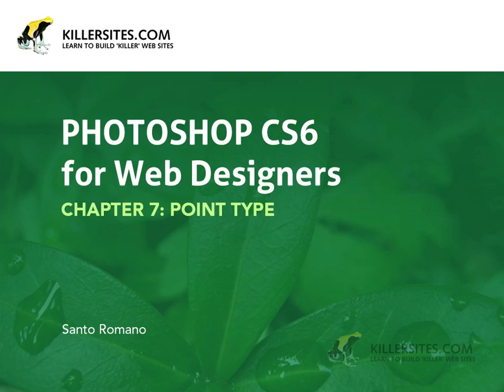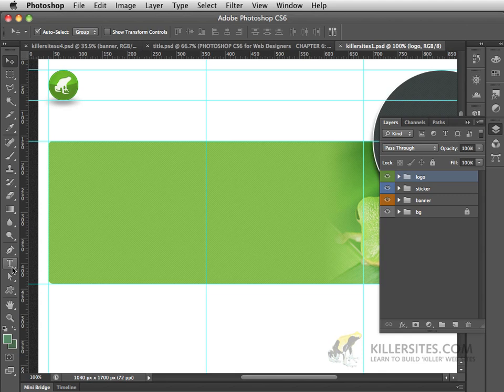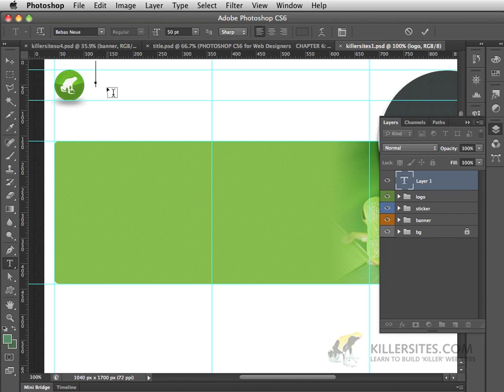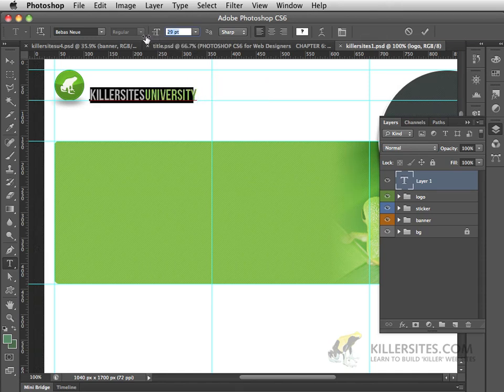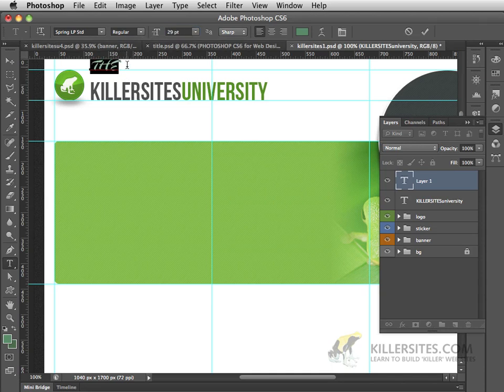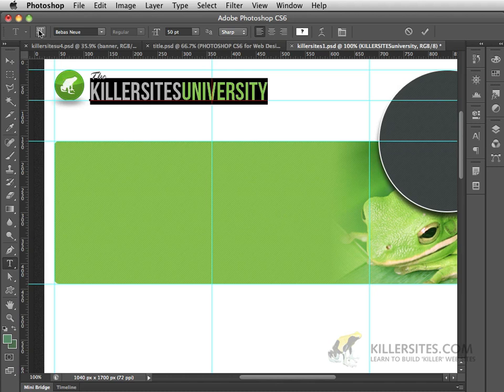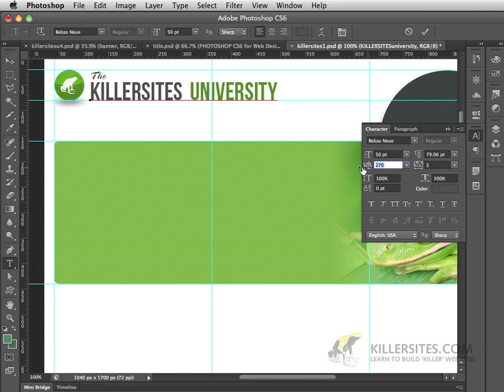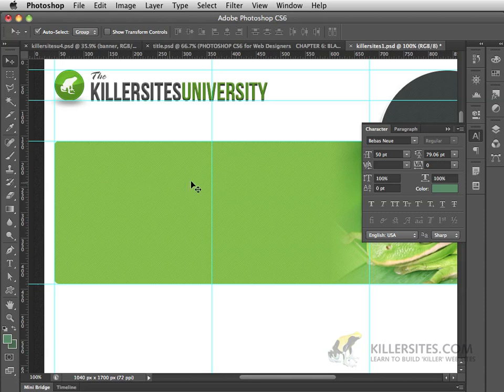Beginners Photoshop CS6 - Point Type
The all new Beginners Photoshop CS6. This Photoshop course was built for Web Designers! You will learn about Photoshop interface and essential tools, layer and masks basics, layer styling, filters, patterns, color correction, typography and more!